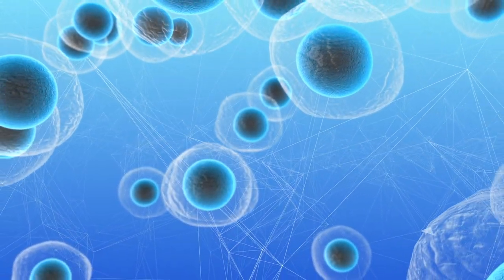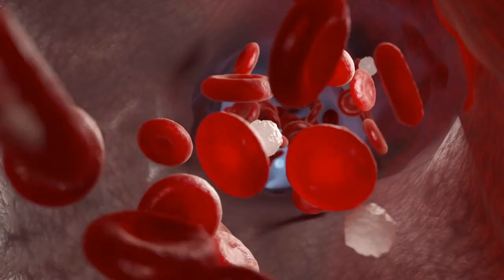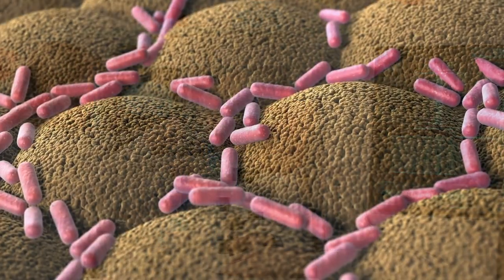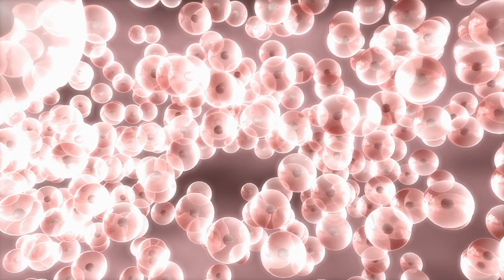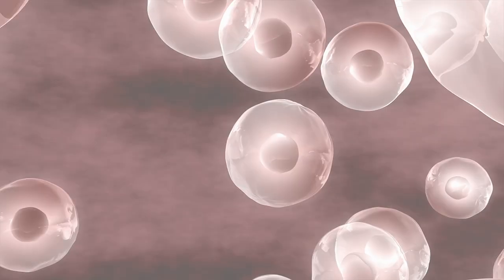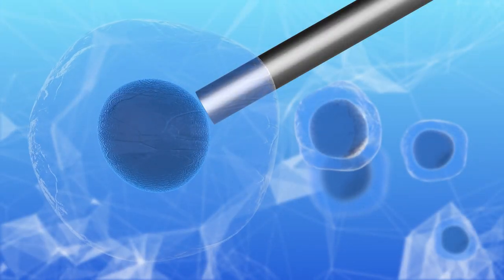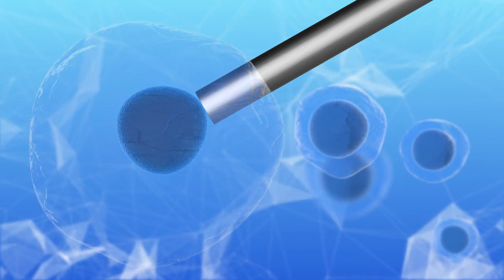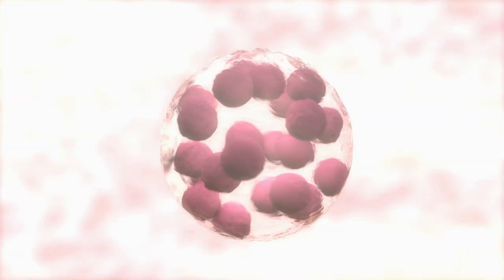Nancy Allbritton: Microphysiological Systems for Drug Development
Speaking at Pittcon, Dr. Nancy Allbritton, The Allbritton Lab, provides insight into the organ-on-a-chip and the ability it has to monitor and control the environment at the cellular and tissue level is one of the most promising applications for microengineered systems.